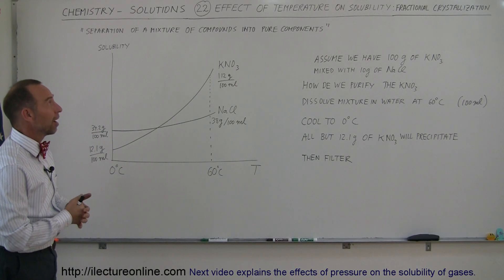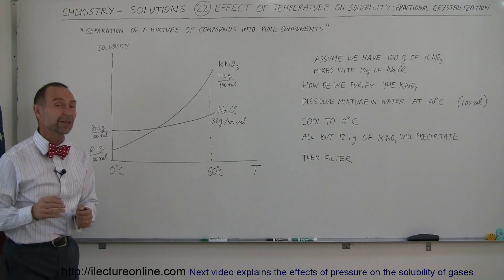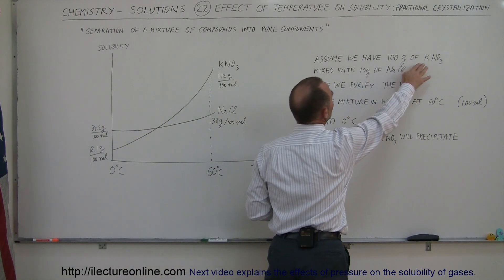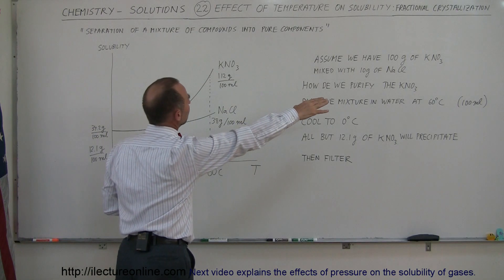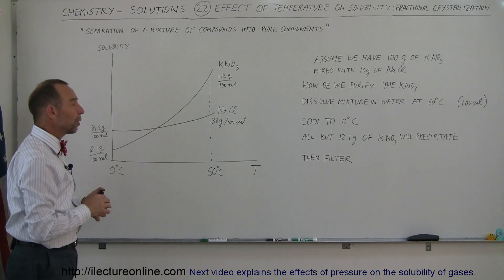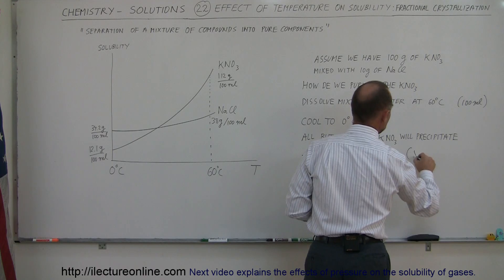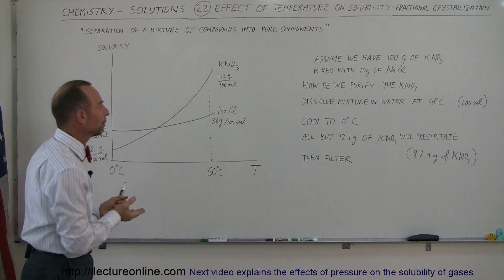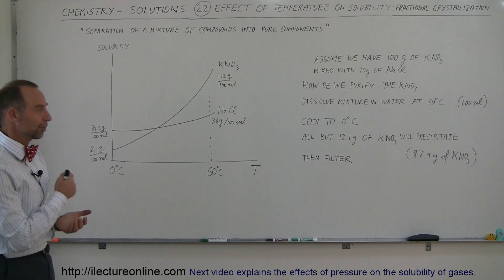Chemistry - Solutions (22.5 of 53) Effects of Temperature of Solubility: Fractional Crystallization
THIS IS A RE-UPLOAD OF A PREVIOUS VIDEO (22 OF 53):
WHICH CUTS-OFF EARLY.

In this video I will explain the effects of temperature on solubility: fractional crystallization.